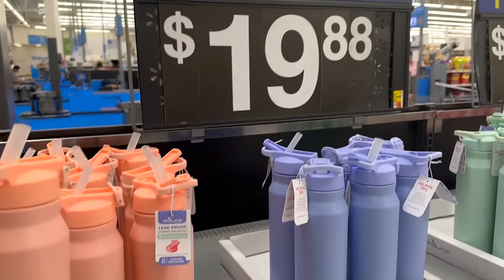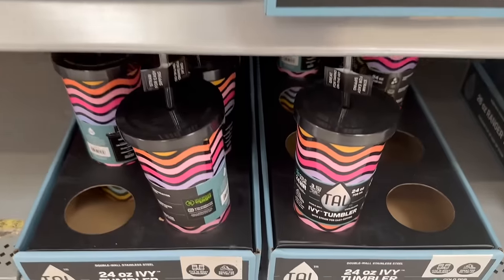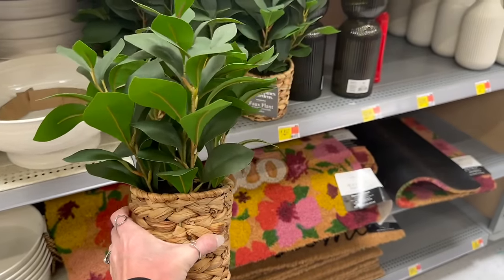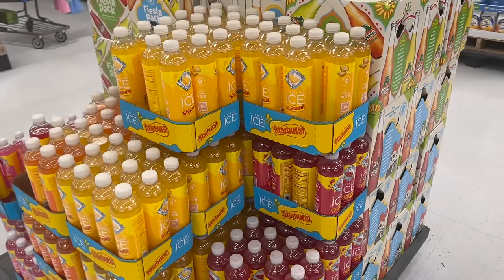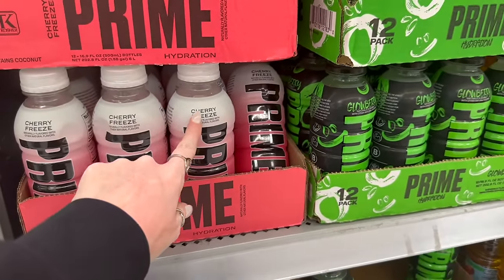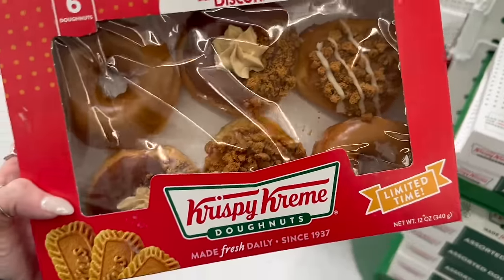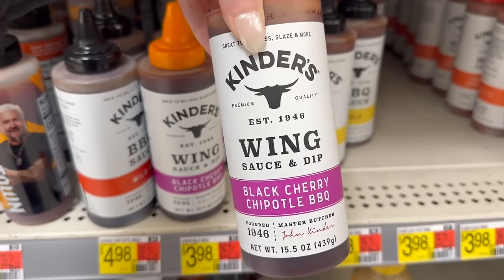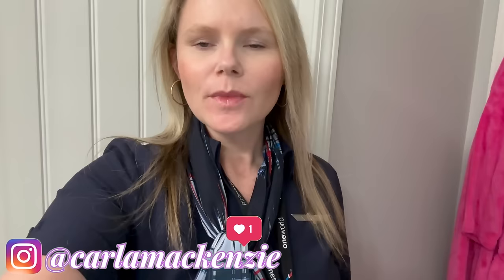Walmart Shop With Me / New at Walmart + Grocery Shopping